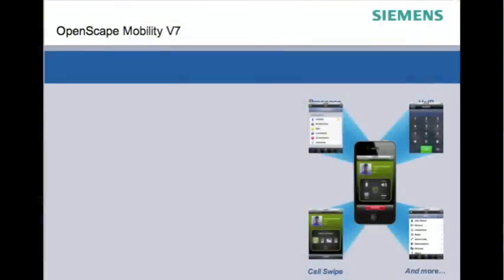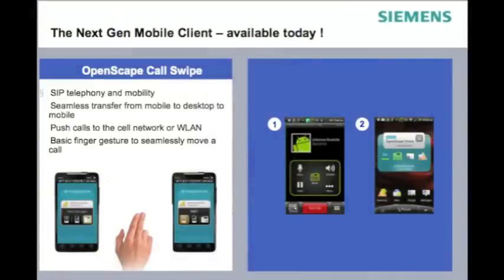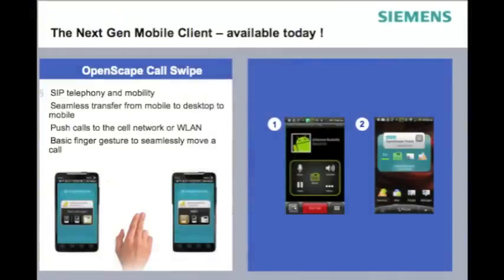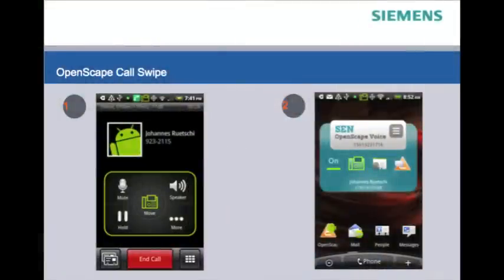Siemens Makes OpenScape UC Mobile and Scalable in Version 7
Unified Communications or UC vendors have not provided a consistent user experience spanning desktop to mobile devices, as most implementations require multiple mobile apps to access presence, messaging, directory, contacts and communications. As such, mobile workers have been cut off from existing corporate UC tools at the rate of BYOD growth. Jan Hickisch, VP Portfolio Management UCC, Platforms & Endpoints at Siemens Enterprise Communications, joins me to talk about UC scale and mobility addressed in its OpenScape UC Suite V7